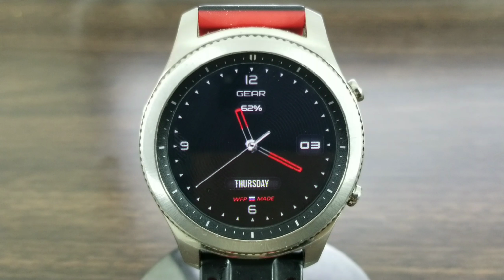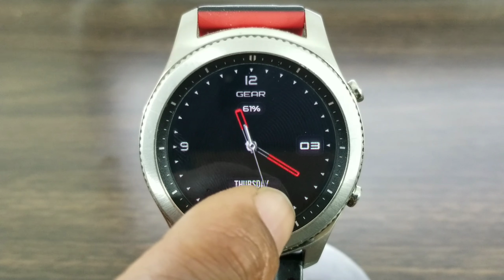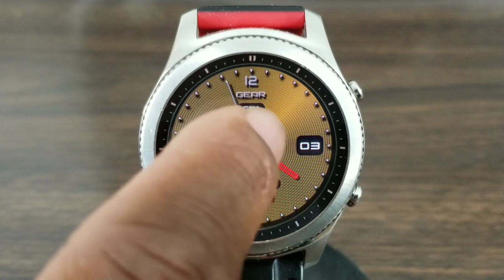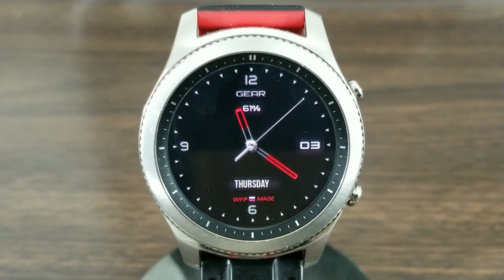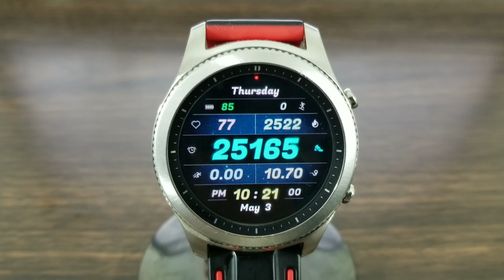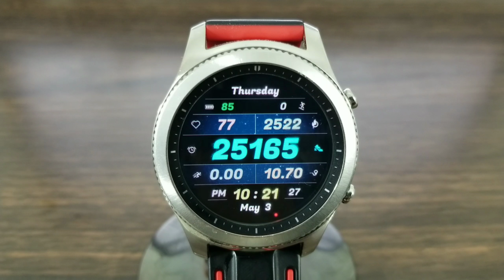Gear S3 Watch Face Review Weekend Edition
The  Weekend Is Here What Do You All Hvae Planned. You Got To Check Out These Awesome Looking Gear  S3 Watch Faces. #1 Dressy And #2 Other Casual.
Enjoy And Have A Great Weekend.

Watch Face
1. WFP 0086 Strict Style
2.SzaZs Runner